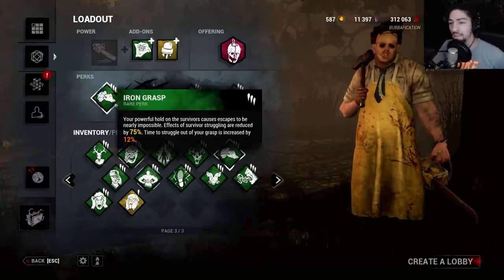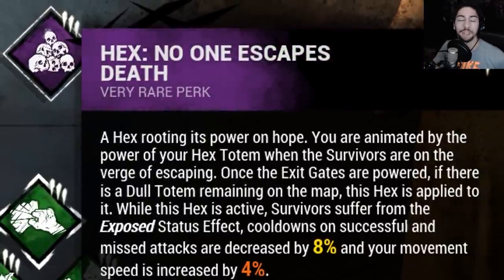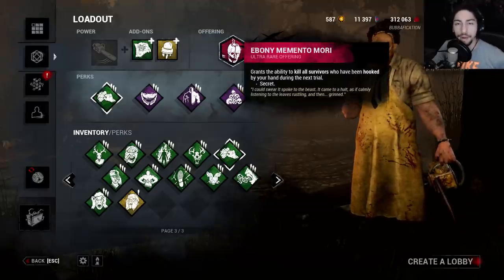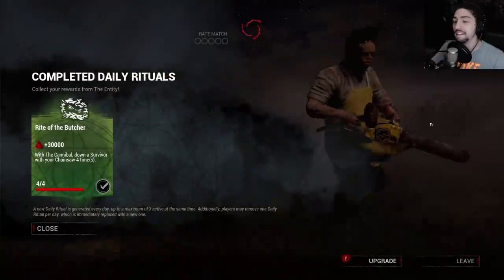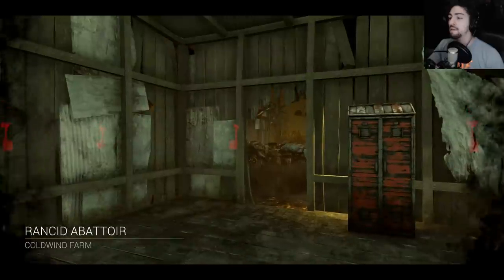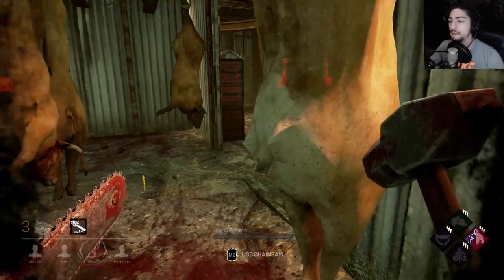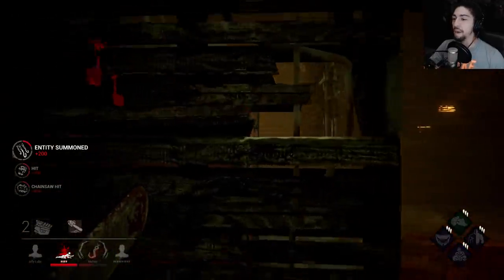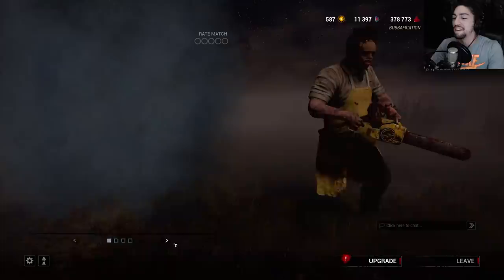Playing As Leatherface BUT I'm SUPER TOXIC | Dead By Daylight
Leatherface is bae